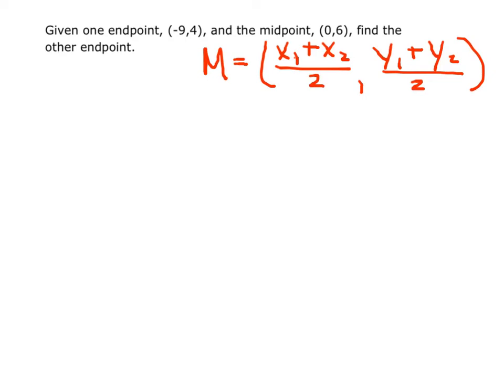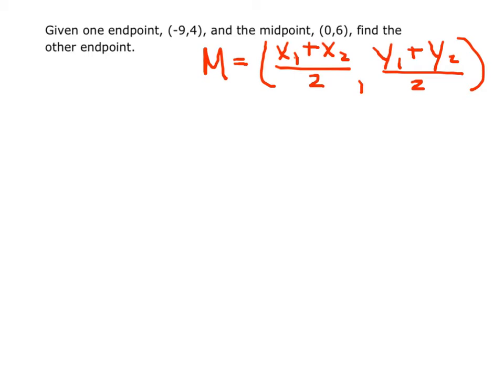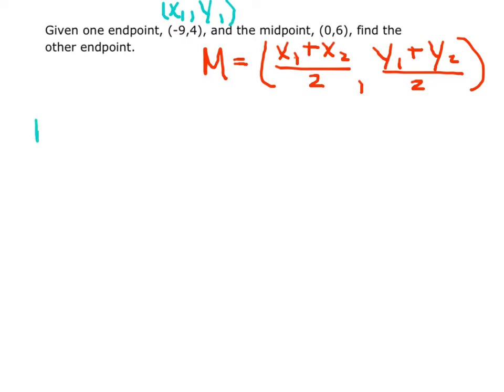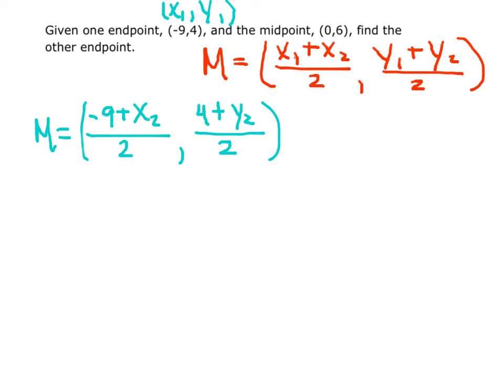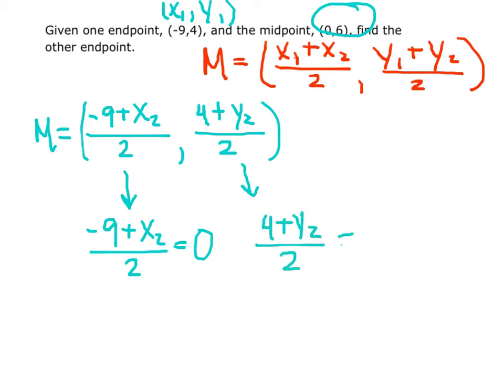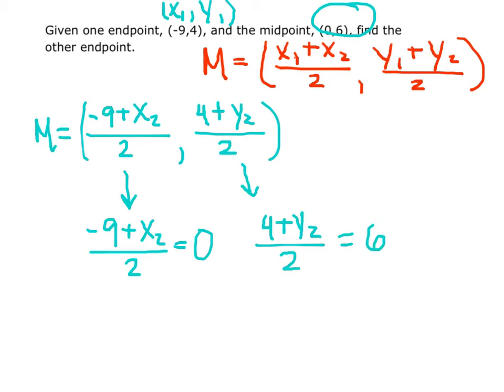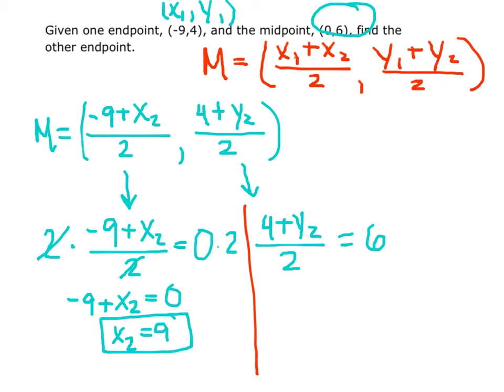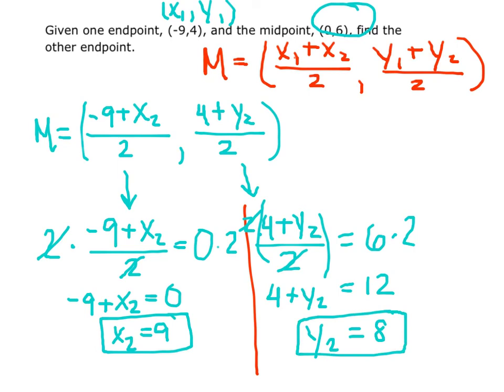Linear Equations: Midpoint (cc)